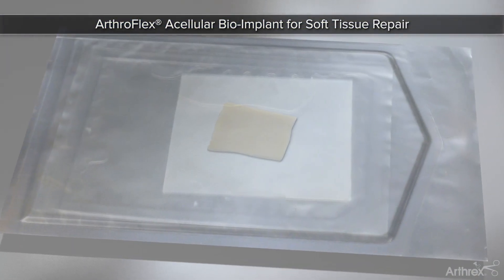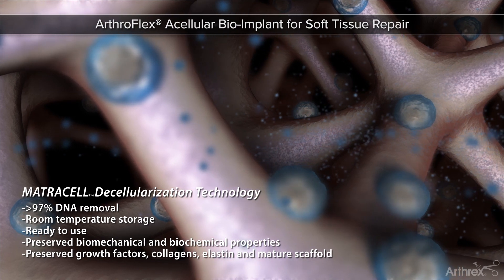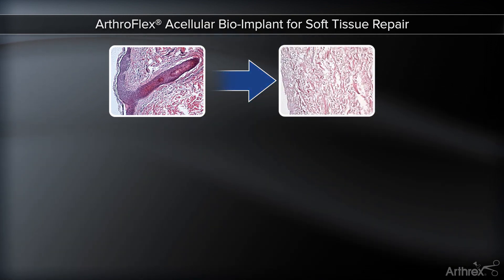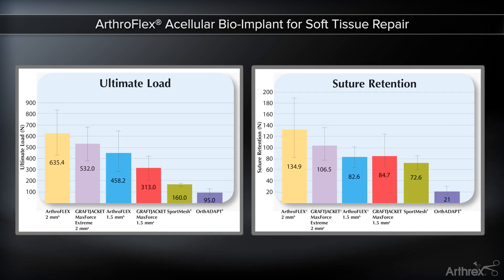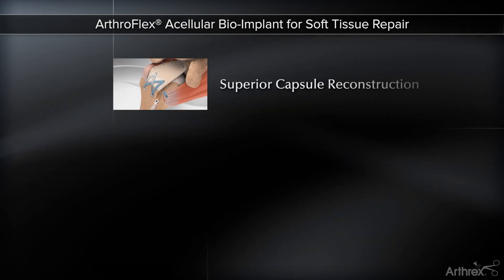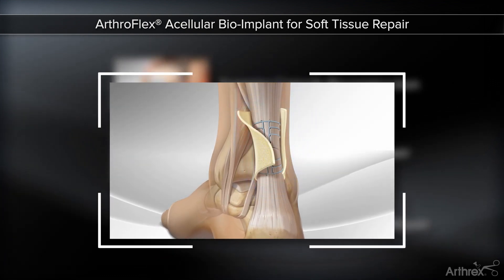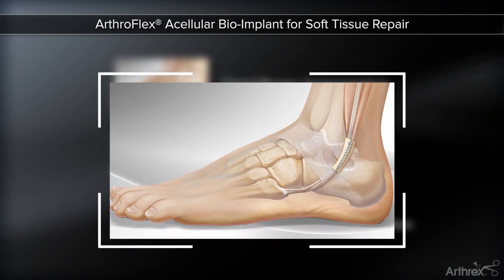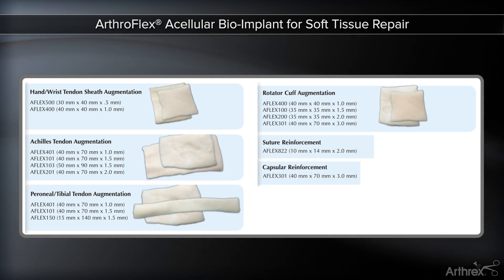ArthroFlex® Acellular Bio-Implant for Soft Tissue Repair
ArthroFlex is an acellular dermal extracellular matrix intended for supplemental support and covering for soft tissue repair. ArthroFlex provides a strong, collagen scaffold that can be used to augment reconstructions such as Rotator Cuff repairs, Achilles Tendon reinforcement, Quadriceps tendon reinforcement, ulnar collateral ligament of the thumb reinforcement, biceps tendon reinforcement, capsular reinforcement, and fat pad repairs of the foot. ArthroFlex is provided as a sterile product, with a Sterility Assurance Level  of 10-6 . This means that ArthroFlex contains less than a single viable particle out of 1 million. ArthroFlex is also biocompatible as its processing methods through the Matracell process allows it to retains growth factors, elastin, collagens, proteoglycans, vascular channels and the native collagen scaffold. Stored at room temperature, it has excellent handling properties and is ready to use out of the package.